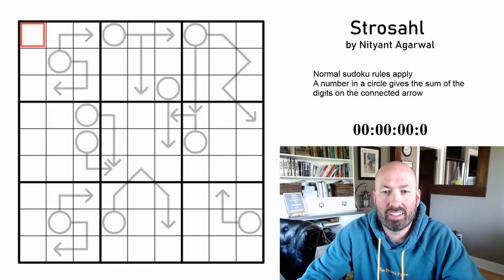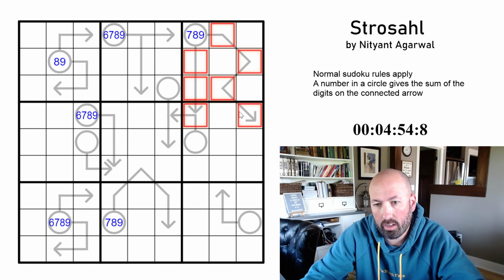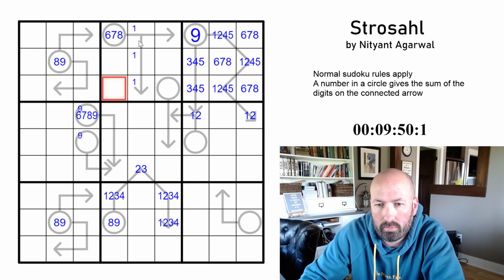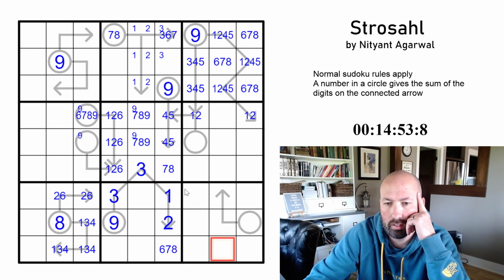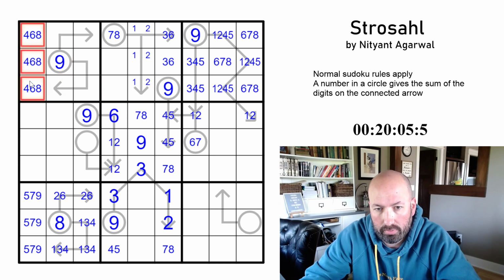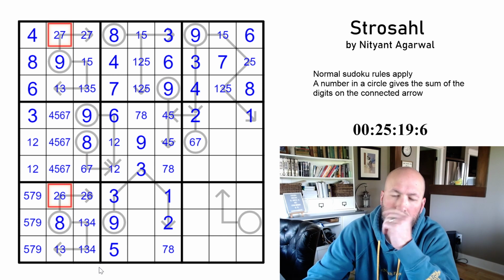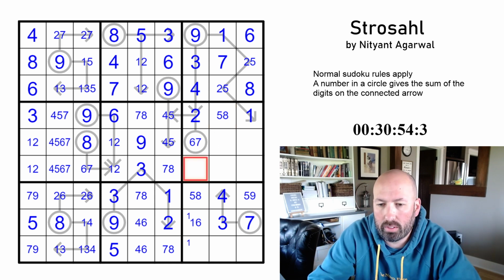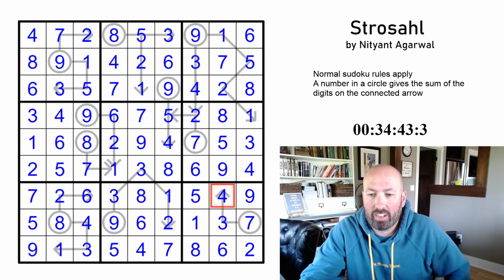Solving a very unique puzzle made just for me!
This sudoku was sent in by Nityant Agarwal, and features my name written in arrows!  How cool is that?

And you can find more puzzle solving and puzzle creations